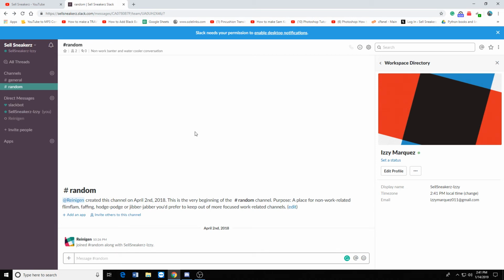How To Use Slack, New Cook Group 2019 "NadeSnkrz"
Welcome everyone my name is Izzy and today im gonna be showing you a video on "How to use slack and my upcoming group."

SellSneakerz is a brand and business teaching people worldwide methods, exclusive news and tutorials on how to obtain Limited shoes, clothing brands and funkos!